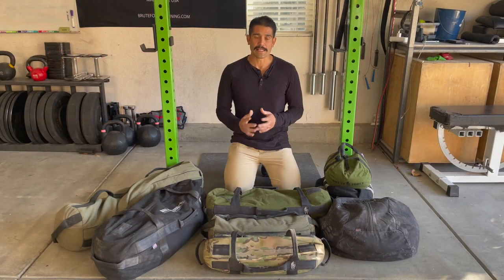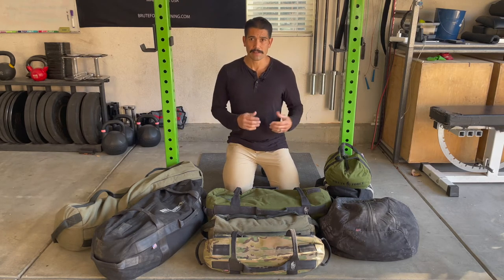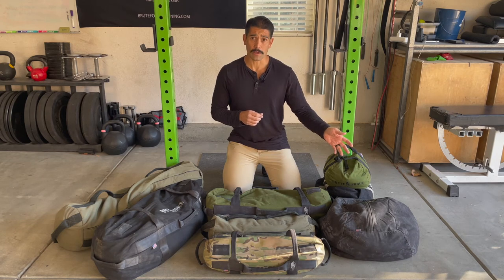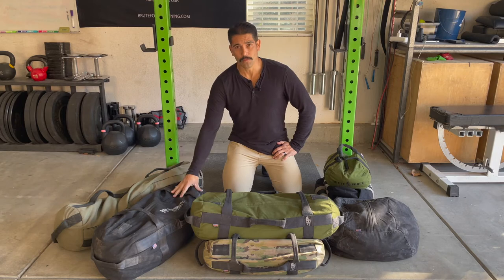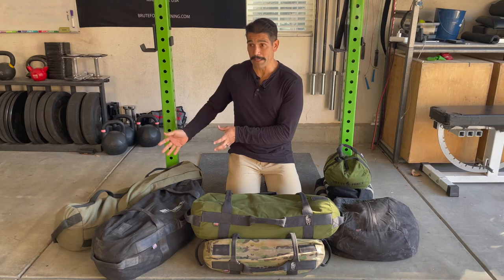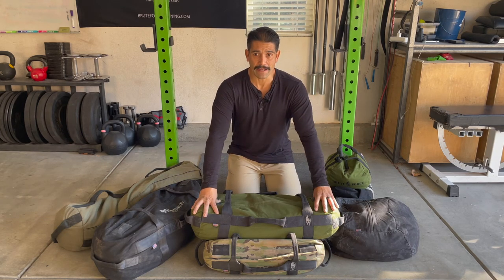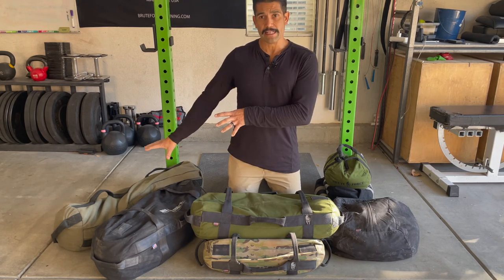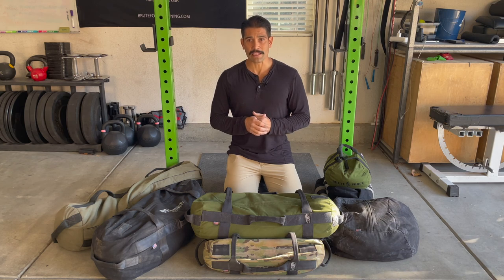Review - What size Sandbag to Buy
Which size sandbag should I buy?
That’s a question that gets asked most often when folks are looking to buy a sandbag or start performing sandbag workouts.
Whether you are following our "Prep and Defend" year-round workouts or just looking to start some sandbag training on your own, you will find this info useful as you decide which size sandbag to choose.

In this video I will let you know what size sandbag you should get first and why.